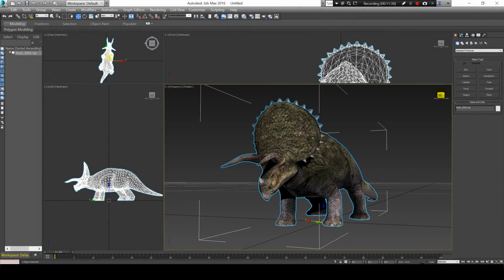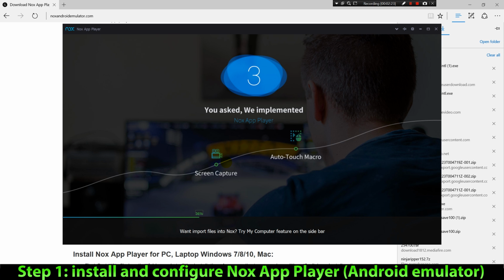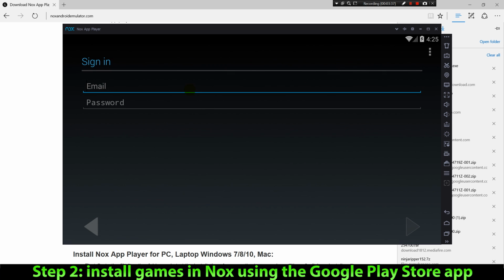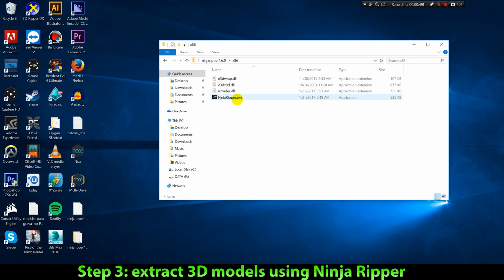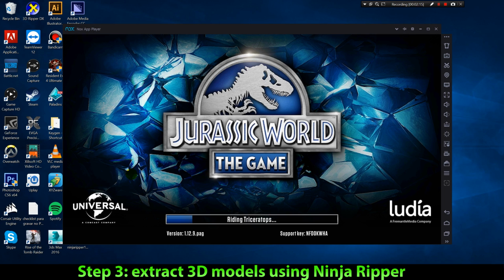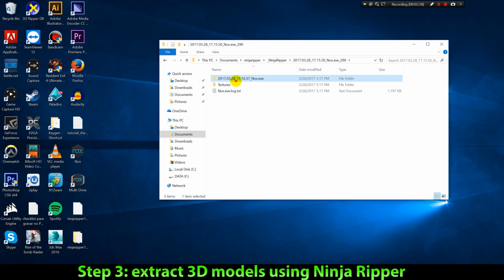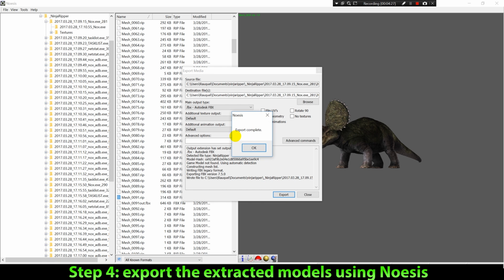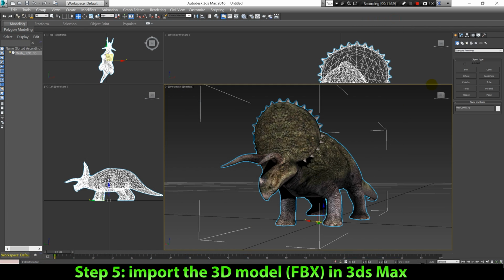Tutorial: extracting textures and 3D models from Android games (part 1: simple example)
Tutorial: extracting textures and 3D models from Android games (part 1: simple example). Tutorial in English.

In this tutorial you will learn how to extract textures and 3D models of characters or any object from Android games or apps. This tutorial is split in two parts (two videos). In the first part I will show how to extract a simple model, easy to extract. In the second part I will show how to extract a more complex/difficult model, which is split into many parts when we try to import it.